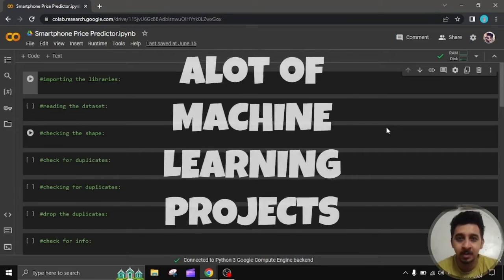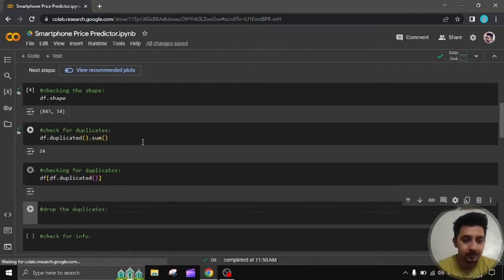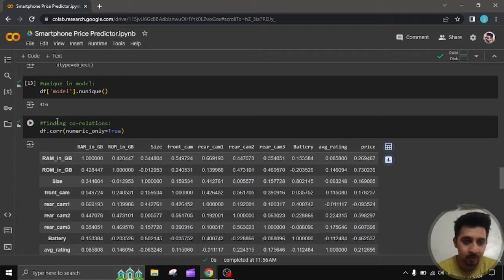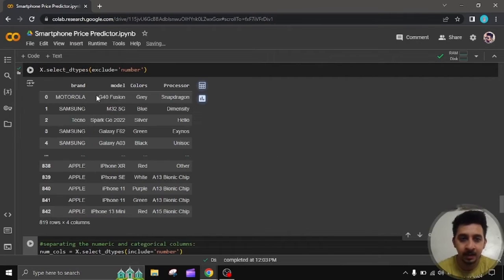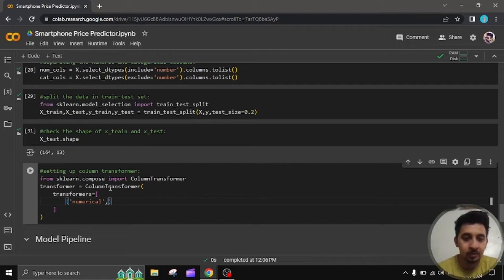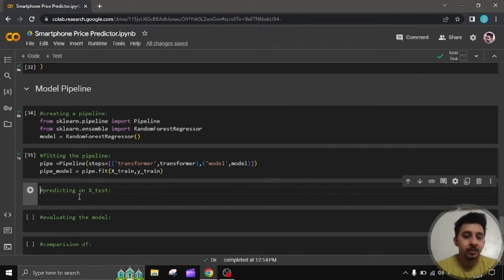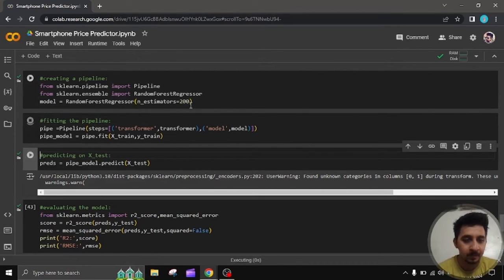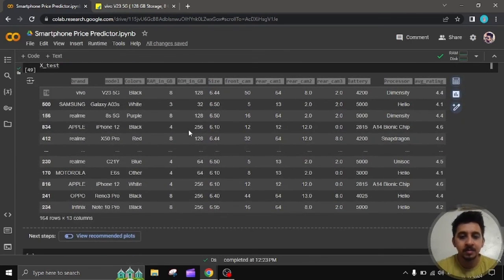📱Predicting Smartphone Prices Using Best Machine Learning Algorithm : Random Forest 📈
Predicting Smartphone Prices Using Machine Learning: A Comprehensive Guide 📱📈

Are you ready to harness the power of machine learning to predict smartphone prices? In this tutorial, we'll walk you through the entire process, from data collection to building and evaluating a machine learning model. Whether you're a beginner or have some experience with machine learning, this guide will help you develop a solid understanding of price prediction techniques.

🔍 Understanding the Problem:
Let's start by defining the problem: predicting the price of a smartphone based on various features such as brand, specifications, and other attributes. We'll discuss the importance of this task and how machine learning can provide accurate and reliable predictions.

📚 Data Collection and Preparation:
Data is the foundation of any machine learning project. Learn how to collect and prepare your dataset for analysis. We'll cover techniques for cleaning and preprocessing the data, handling missing values, and encoding categorical variables.

🔢 Feature Selection and Engineering:
Explore the process of selecting relevant features and engineering new ones to improve the model's performance. Understand how to identify key attributes that influence smartphone prices and create meaningful features from raw data.

🤖 Choosing the Right Machine Learning Model:
Discover different machine learning algorithms suitable for price prediction, including linear regression, decision trees, and more advanced techniques like random forests and gradient boosting. We'll discuss the pros and cons of each approach.

🔧 Building and Training the Model:
Dive into the practical steps of building and training your machine learning model using popular Python libraries such as scikit-learn. Learn how to split your data into training and testing sets, train the model, and evaluate its performance.

📈 Model Evaluation and Optimization:
Evaluate your model's performance using metrics such as Mean Absolute Error (MAE), Mean Squared Error (MSE), and R-squared. Learn how to optimize your model by tuning hyperparameters and performing cross-validation.

🔍 Interpreting the Results:
Understand how to interpret the results of your machine learning model and make informed decisions based on the predictions. Explore techniques for visualizing the relationship between features and predicted prices.

🧠 Advanced Techniques and Next Steps:
Explore advanced techniques such as ensemble methods, feature scaling, and regularization to further enhance your model's accuracy. Discuss potential next steps, including deploying your model and applying it to real-world scenarios.

Don't miss out on future tutorials. Stay ahead in your journey to becoming a machine learning expert!